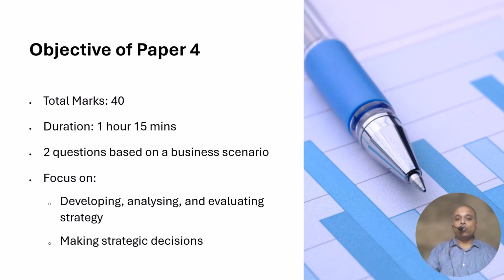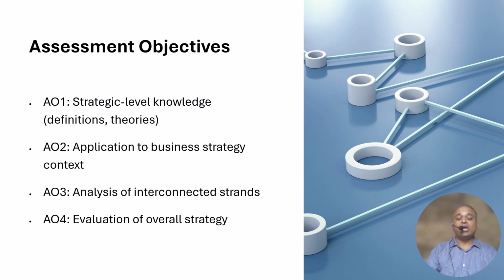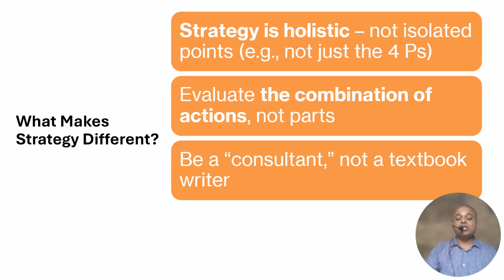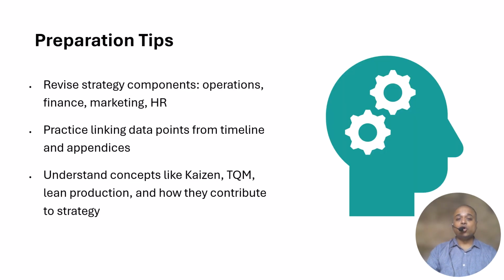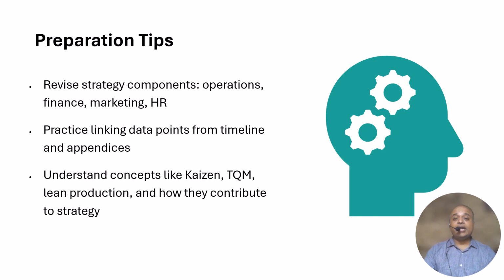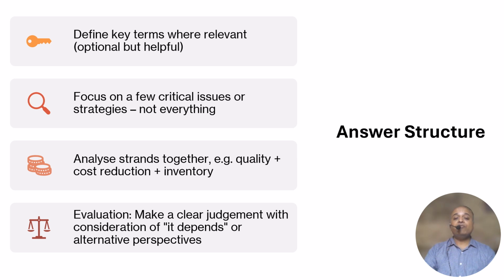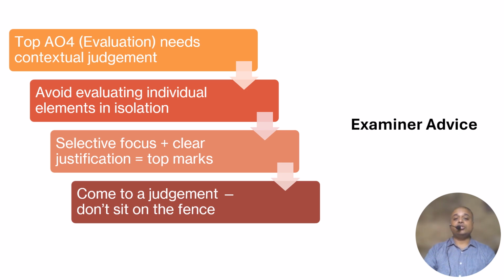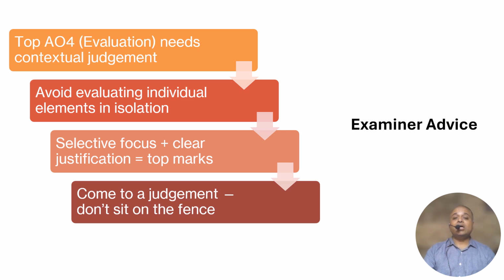Get Top Grade in Cambridge A Levels Business Paper 4 9609 Secret Formula Revealed!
📌 Description:

🚀 Want to unlock the secret to scoring top marks in Cambridge A Level Business Paper 4 (9609)?

In this powerful video, I break down the exact formula high-achieving students use to smash Paper 4 and land themselves in the top band. If you've ever struggled with evaluation, strategy-based questions, or how to structure your answers like a pro — this is the video for YOU.

🔥 Whether you’re aiming for an A* or just want to improve your confidence and performance, this step-by-step guide will help you think like a consultant, write like an examiner, and perform like a topper.

✅ What’s Inside:

Complete overview of Paper 4 structure & question types

How to analyse and evaluate strategy like a pro

Key terms you MUST understand (Kaizen, TQM, lean production & more)

Time management hacks that actually work

Real examples and tips to apply theories effectively

What examiners expect for AO1 to AO4 — and how to deliver!

🎯 Perfect for last-minute revision, deep prep, or getting unstuck!

👇 Timestamps for Easy Navigation:
00:00 – Welcome & What to Expect
01:20 – Understanding Paper 4 Format
04:30 – How to Evaluate Strategy Effectively (AO4 Mastery)
08:50 – Linking Finance, Ops, Marketing & HR in One Answer
12:10 – Time-Saving Exam Tips
14:45 – Final Advice to Secure Top Band

📈 Boost your confidence, beat exam stress, and walk in prepared!

"Do you want a full walkthrough of a Paper 4 case study?"

🎥 And don’t miss my video on Paper 3 — it’s a game-changer!

🎓 Let’s crack Paper 4 together and make your A* a reality!